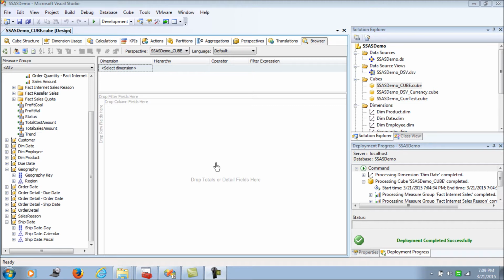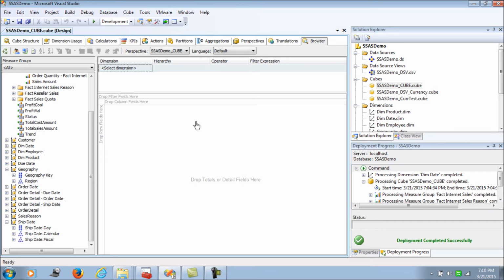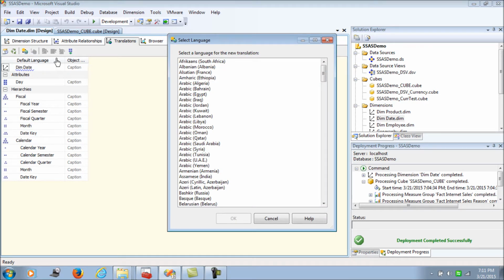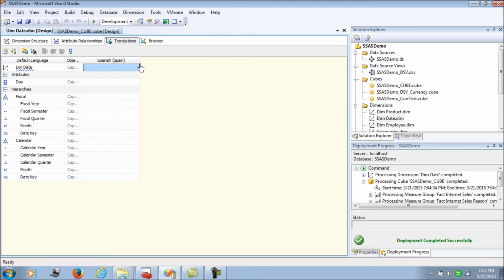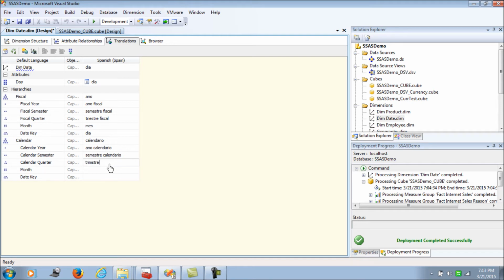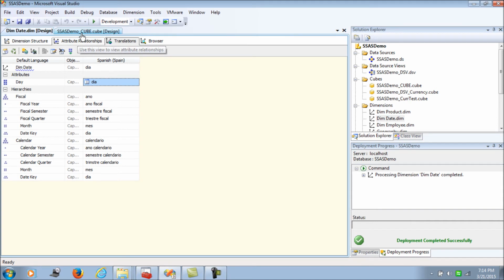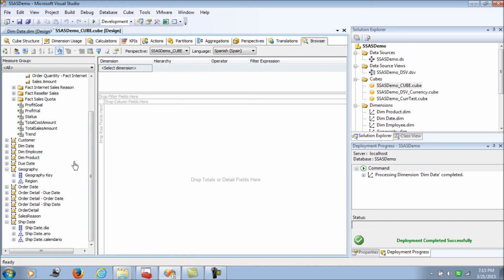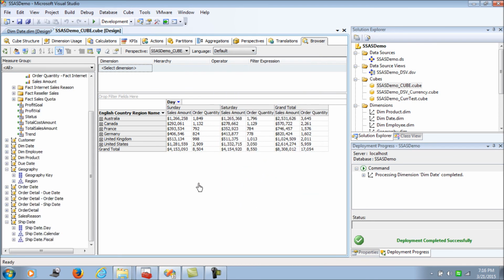Language Translation - SSAS 18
This vblog introduces the concept of language translation in SQL Server Analysis Services. With the CUBE being accessed across the globe, its implicate to convert the information conveyed per the locale, this would help you in setting the same up in different languages.